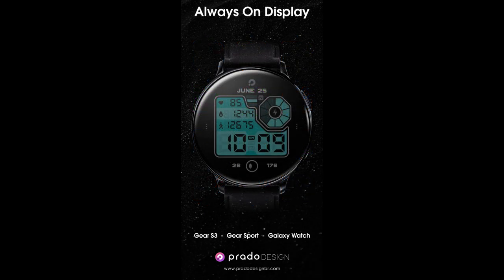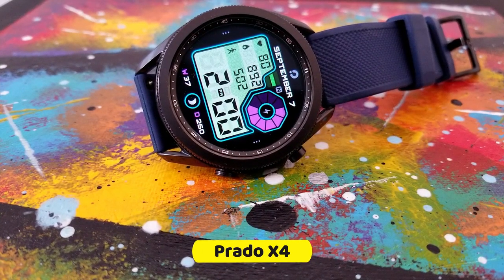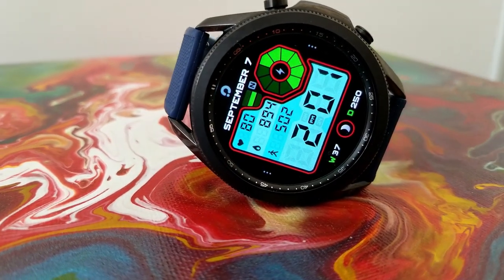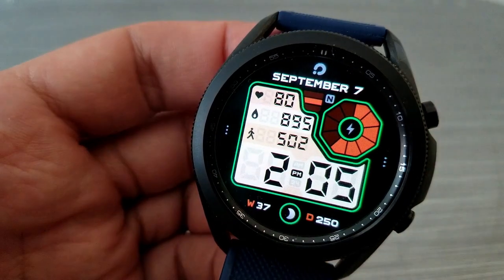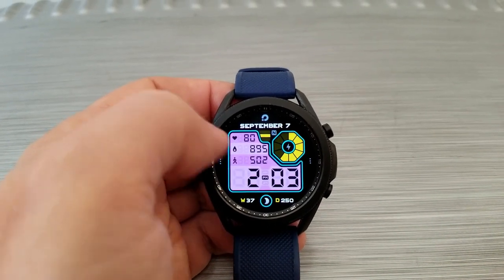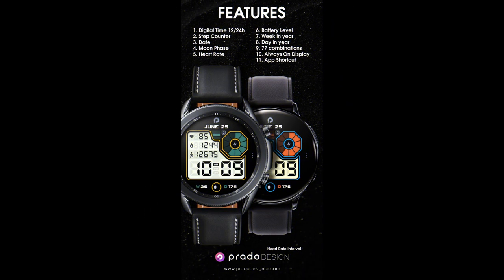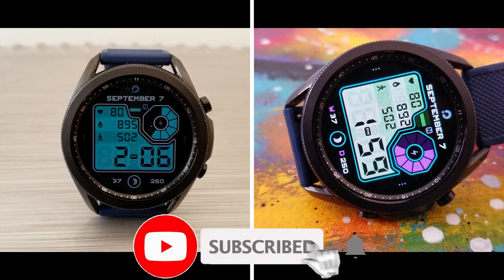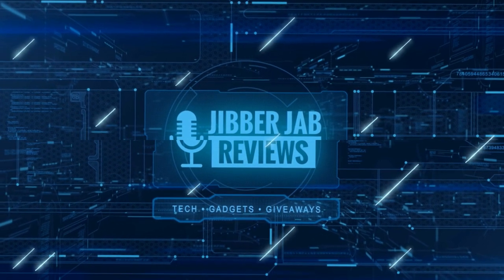Coupon Giveaway! Samsung Galaxy Watch 3 Watch Faces by Prado - Jibber Jab Reviews!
50 coupons per COUNTRY will be given away via the developer's code generator tool!  This is a modern and sporty design with some stunning theme variations that you just have to see! Hurry, codes will go fast!

Samsung Watchfaces
Smartwatch